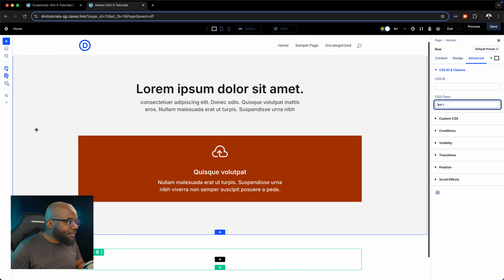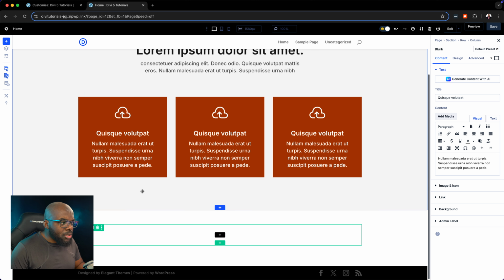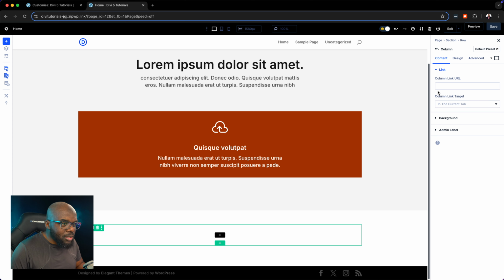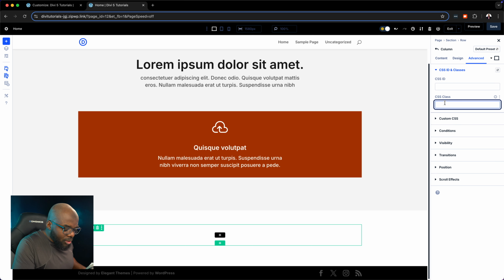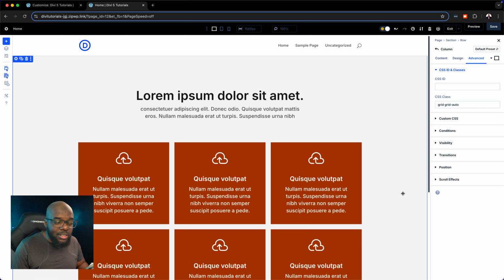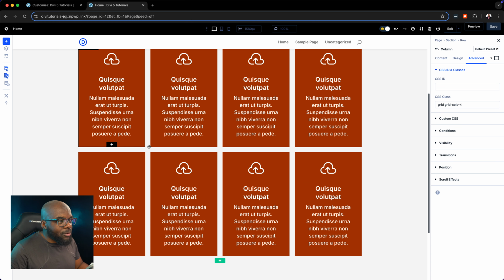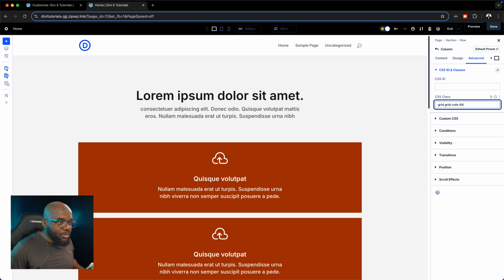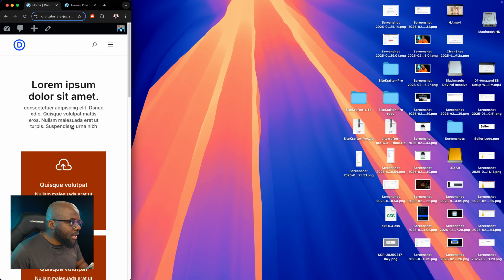Divi 5 Framework Quick Tip